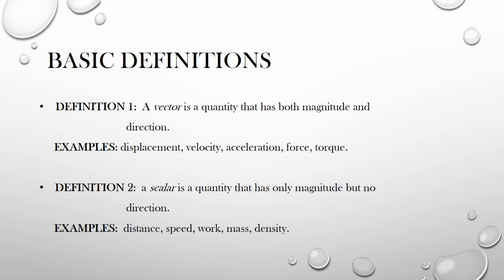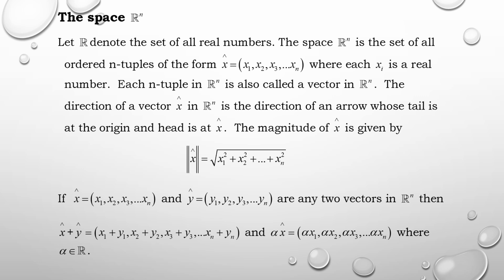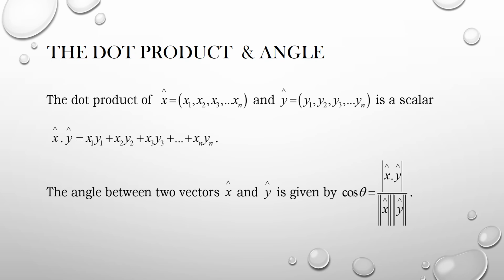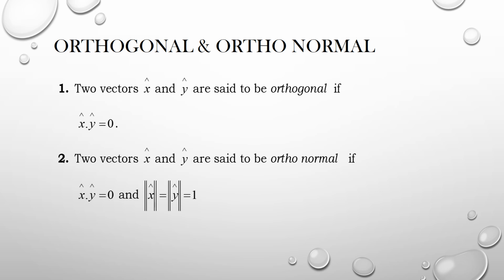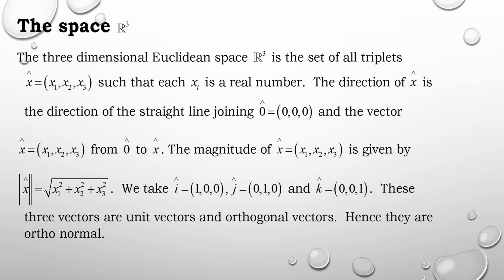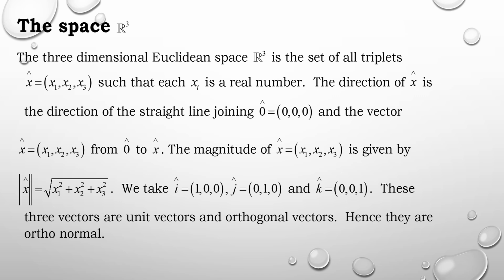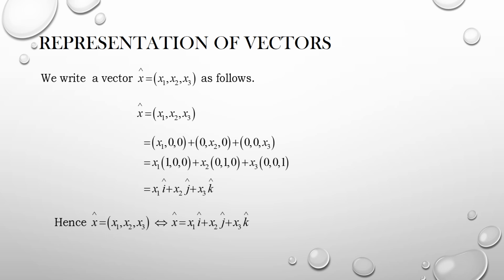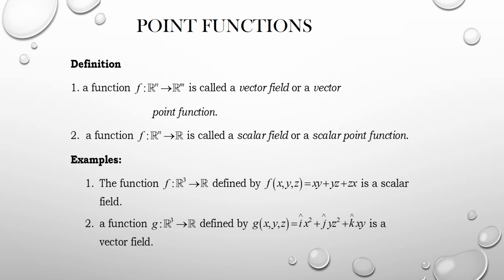UNIT IV Vector Differentiation Part 1